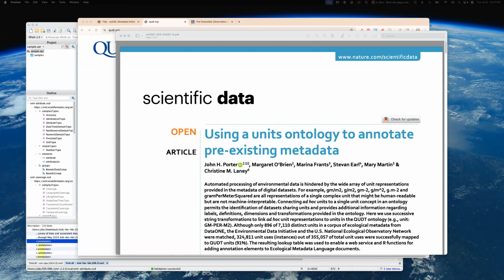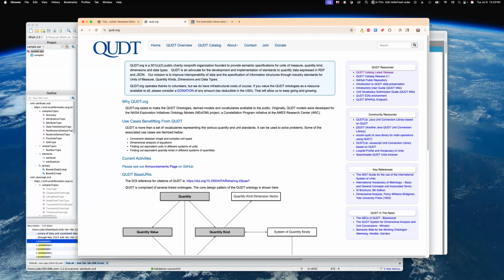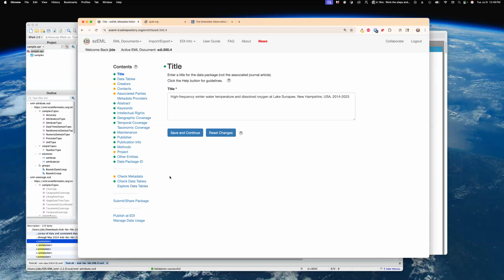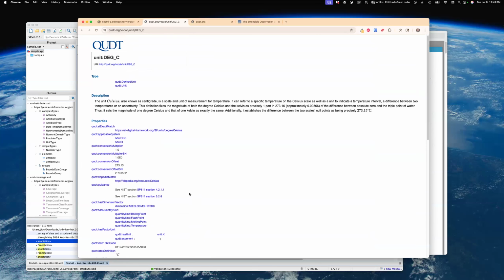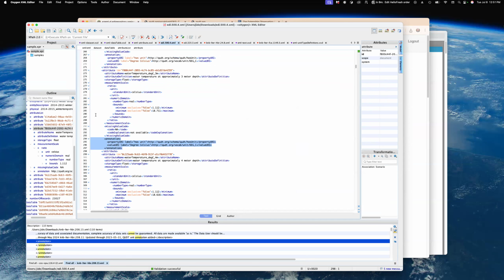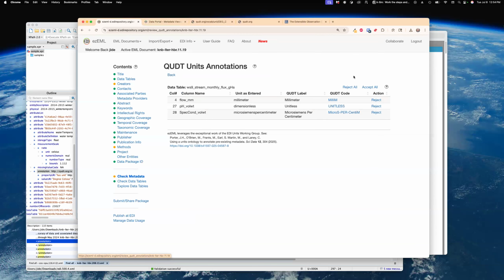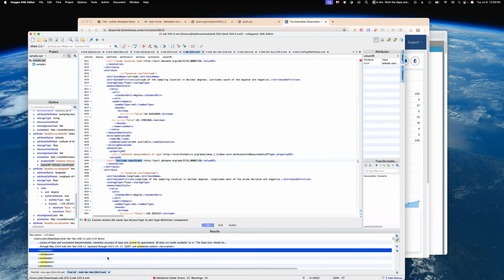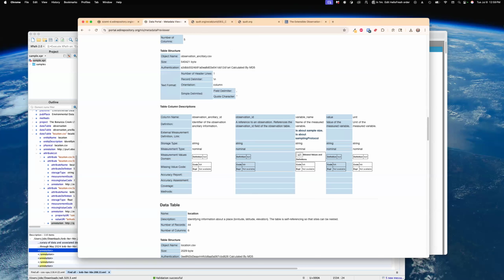QUDT Annotations in ezEML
ezEML's new feature automatically adds unit annotations to numerical data table columns. These annotations provide precise, interpretable information (for both humans and machines) that significantly improves automation and interoperability. This feature builds on the excellent work of the EDI Unit Units Working Group, who recently published a paper on the topic.

Porter, J.H., O’Brien, M., Frants, M. et al. Using a units ontology to annotate pre-existing metadata. Sci Data 12, 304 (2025).